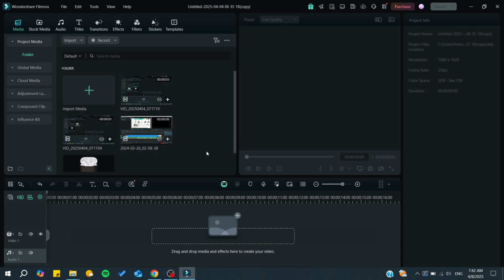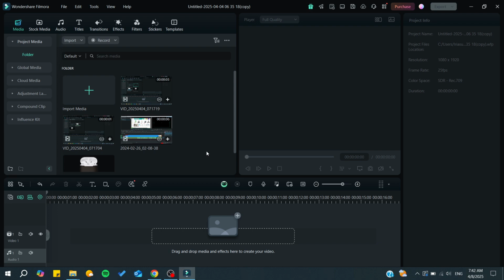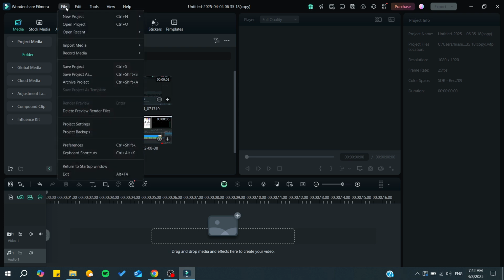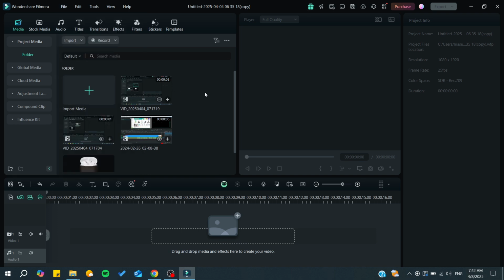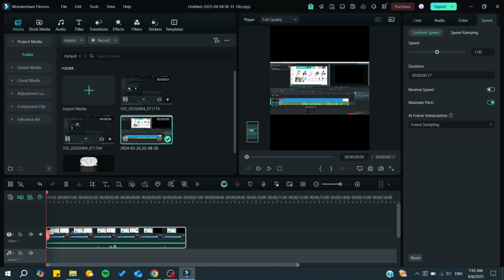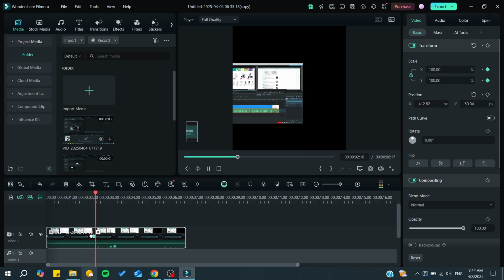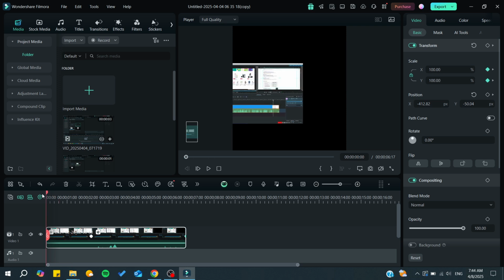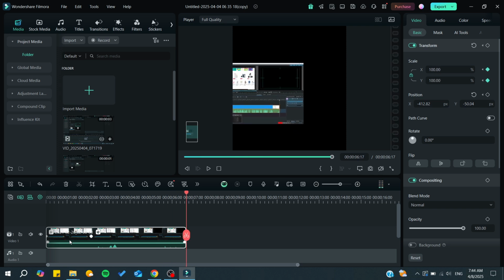How To Slow Zoom In Filmora Tutorial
Today we talk about slow zoom in filmora,filmora tutorial,filmora video editor,filmora,zoom in effect tutorial filmora,zoom effect